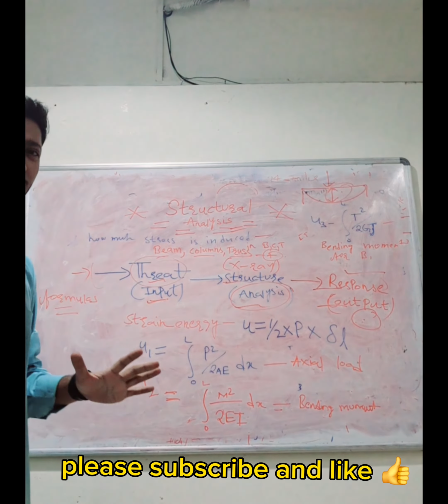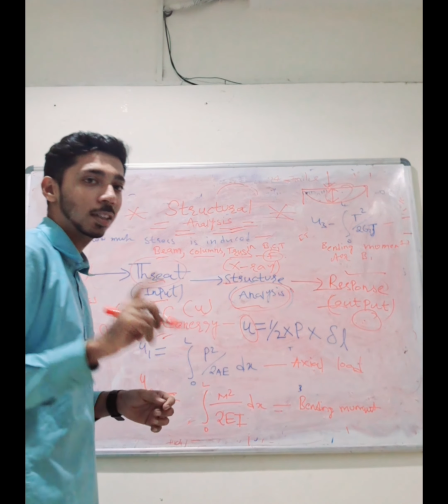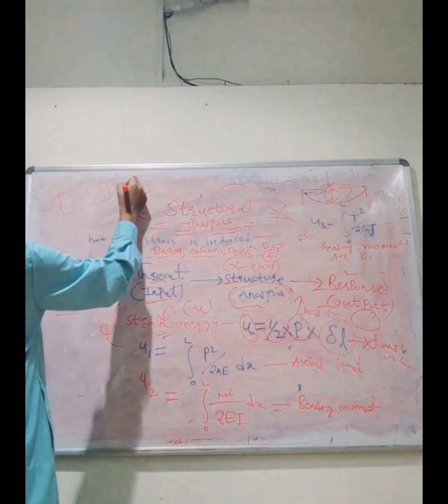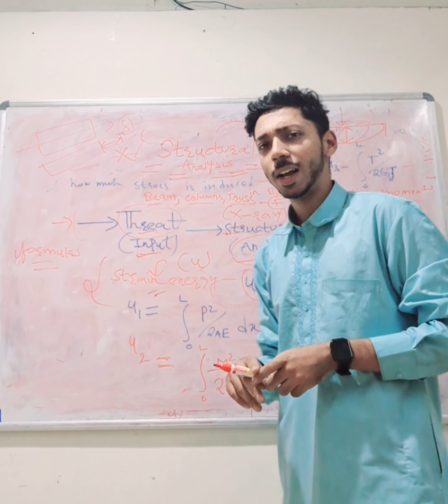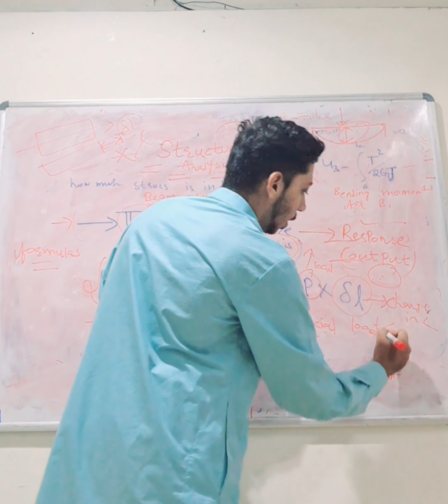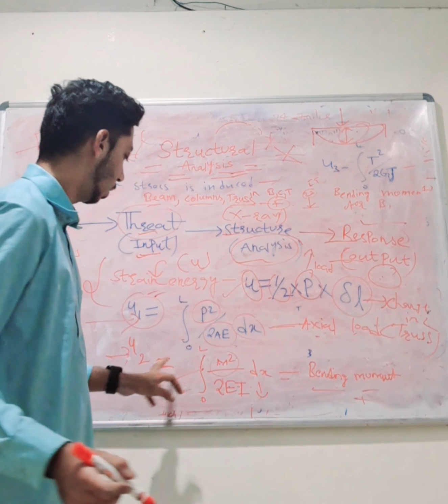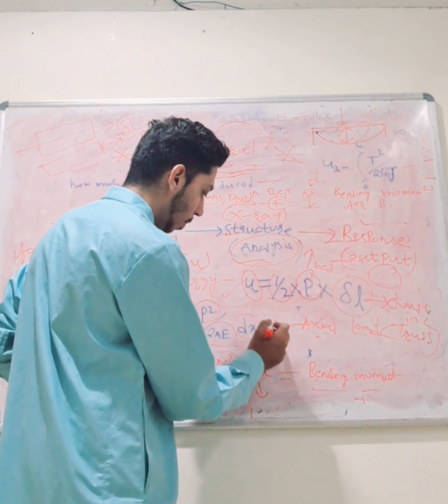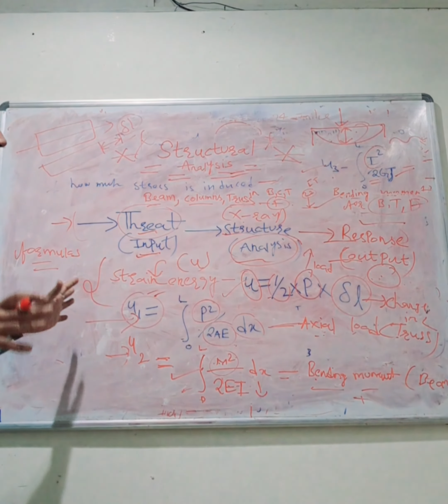overview and cases with formulas of strain energy in structural analysis short summary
in this video I have explained some formulas with its different cases in short u can find while solving problems for strain energy u can understand easily .please subscribe and like my channel civil engineering 24-7